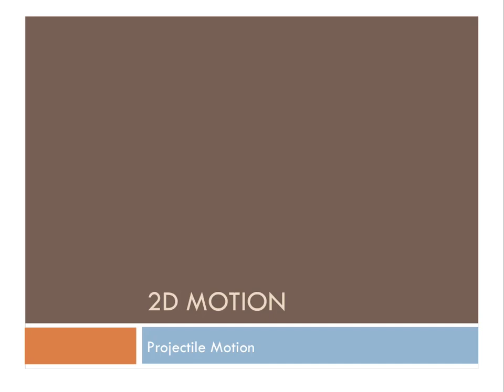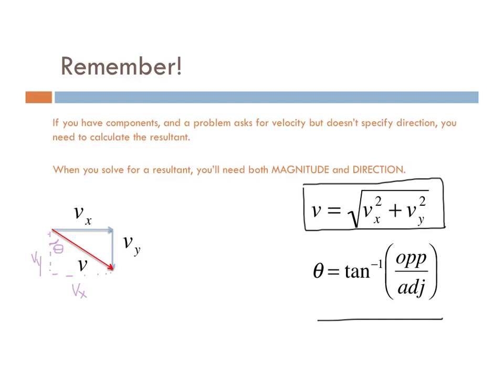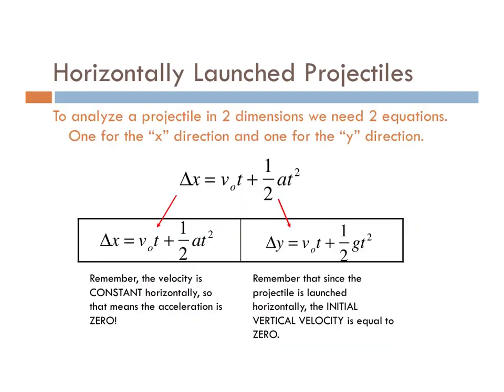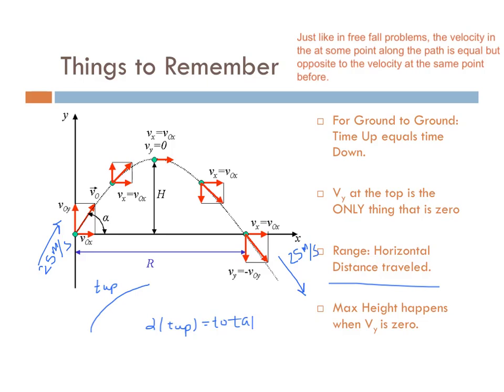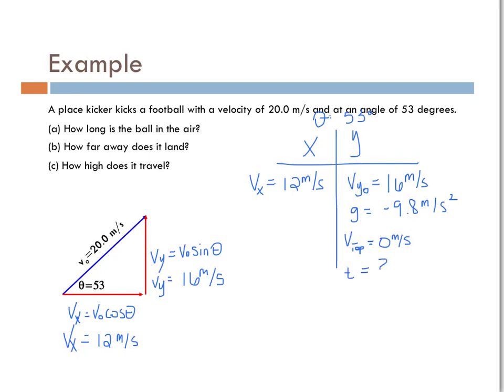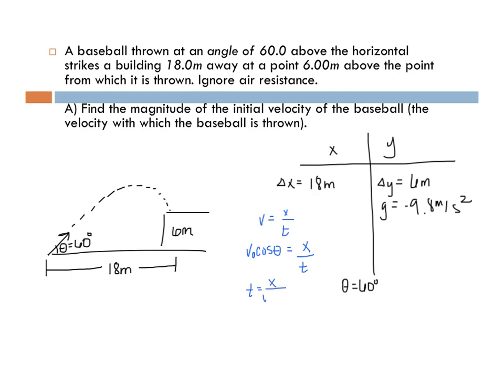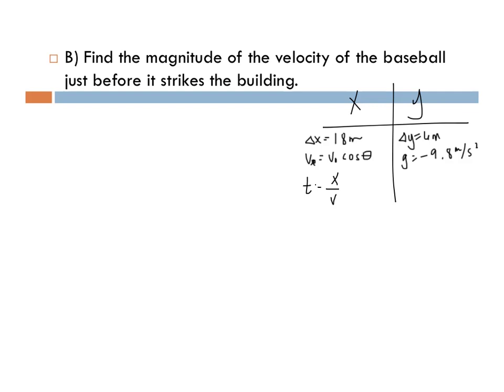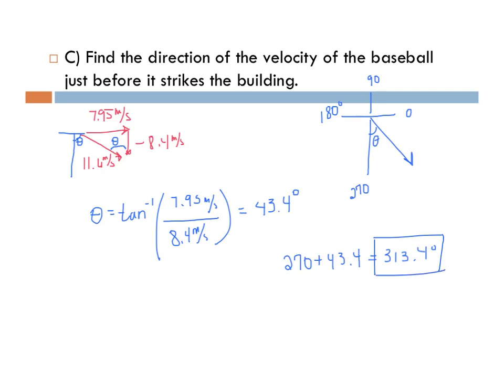AP_Unit02_2DMotion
ap_unit02_2DMotion, the content stops at 16 minutes, the last 15 minutes are examples for future reference.